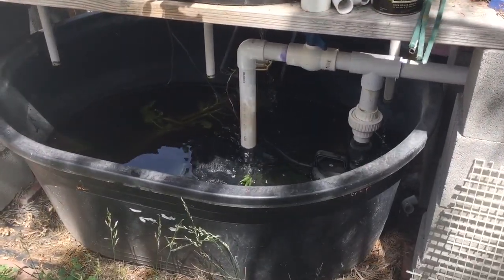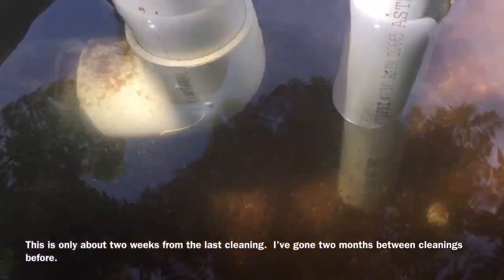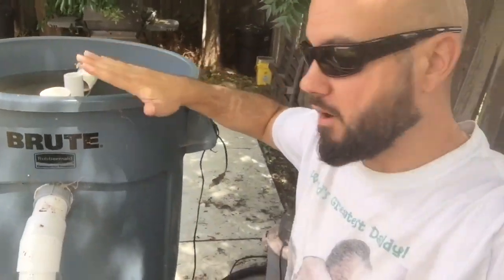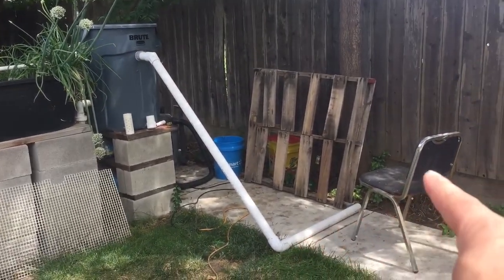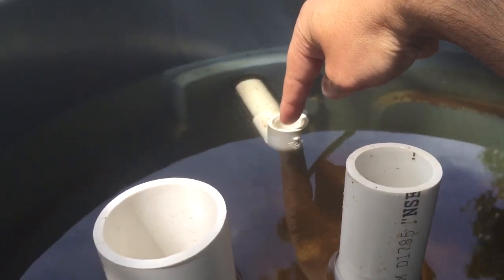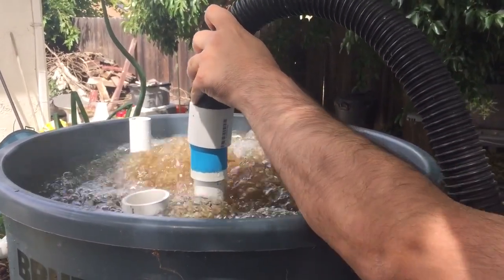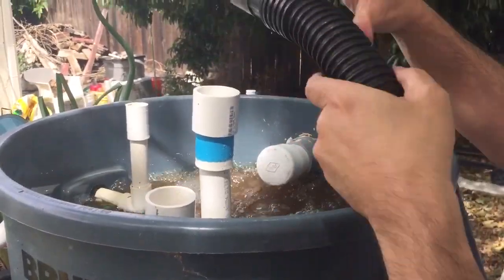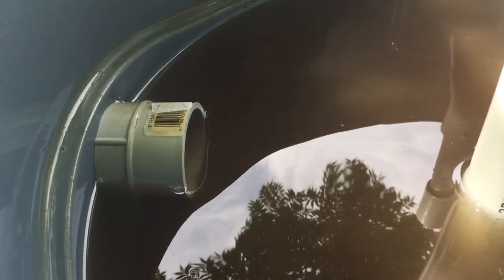Aquaponics - Cleaning my Sand / Gravel Filter - EASY!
One of the best things I did to my aquaponics system was build a separate gravel filter for it.   This filter acts as a middle man, filtering the water BEFORE it gets to my fish and my plants.

It helps trap the large solids in the water, and gives a huge area for bacteria to break it down.   But as with all filters, it needs periodic cleaning.

This design makes it easy to clean, and it acts as a water change at the same time!